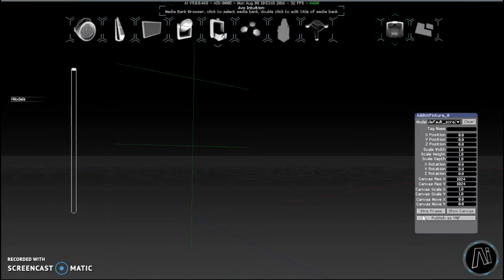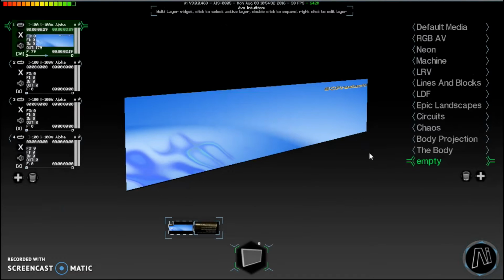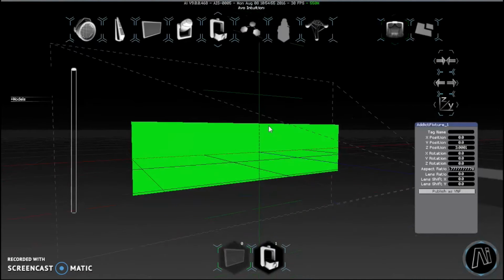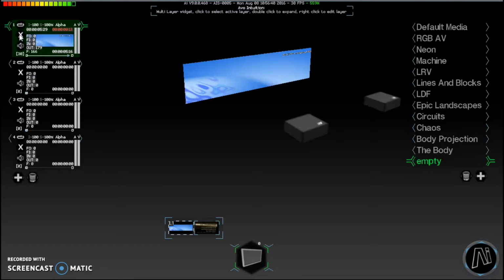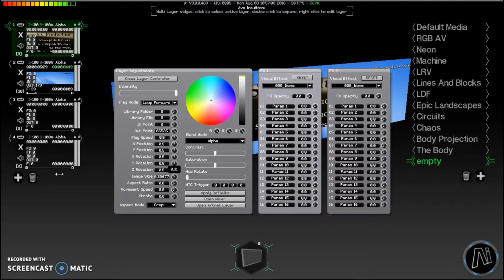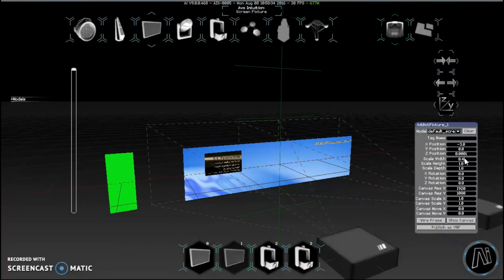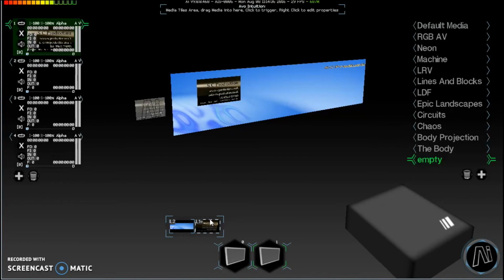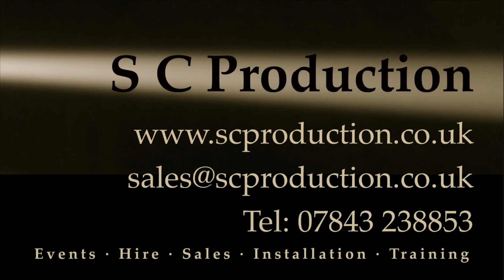Avolites AI Flat Pannel Set Demo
Avolites AI Demo, Flat Pannel Corporate Conference Set with additional LCD/Plasma screens.